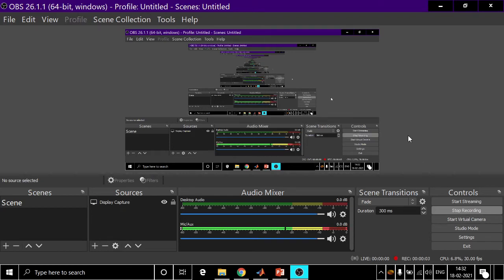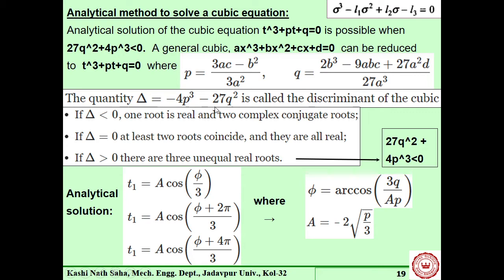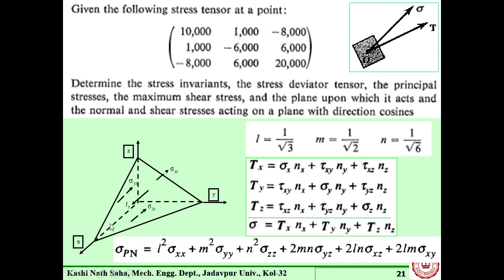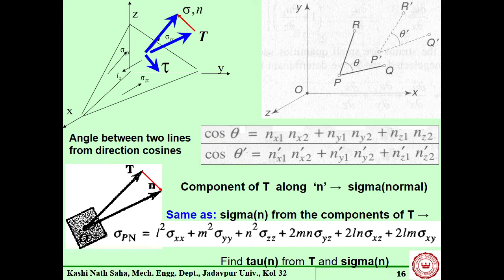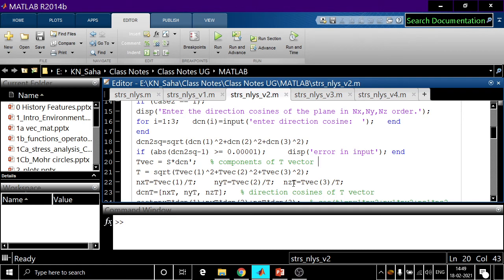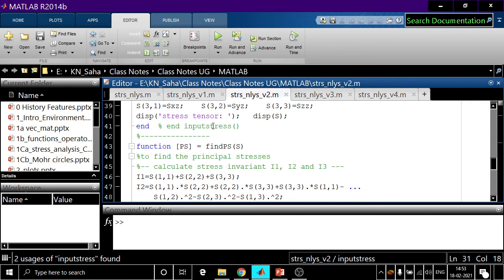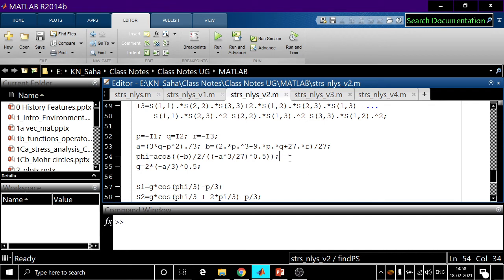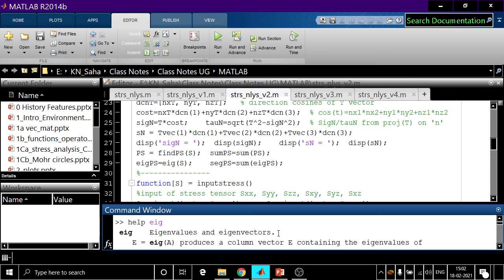SDML_3a MatLab code for solving SDA problems - stress analysis